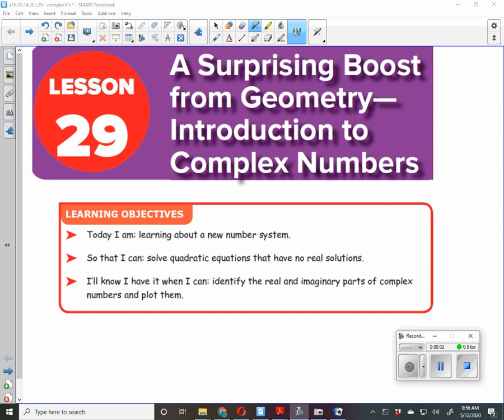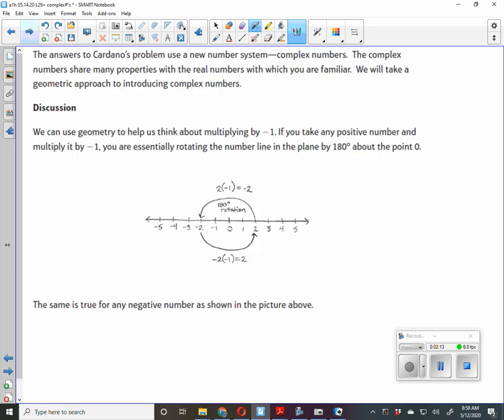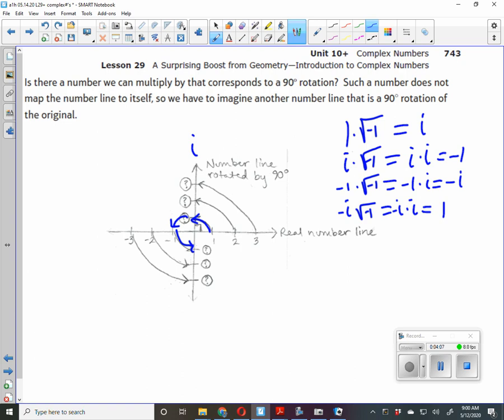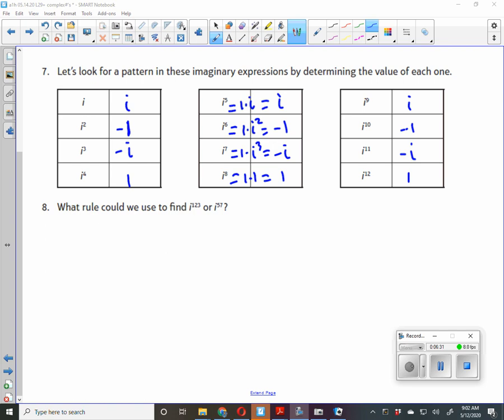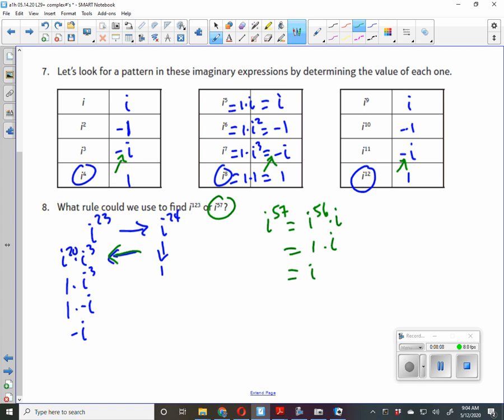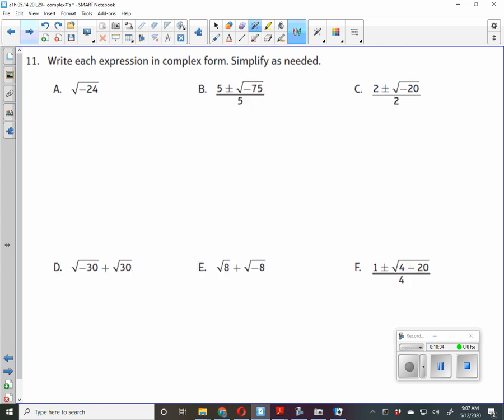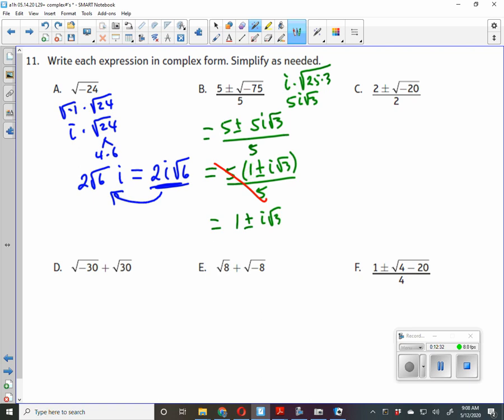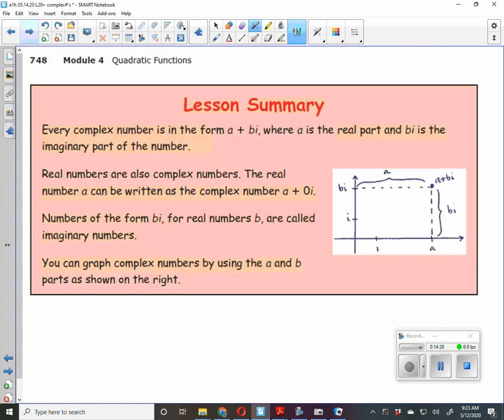a1h L29+ complex #'s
Algebra Complex numbers L29+